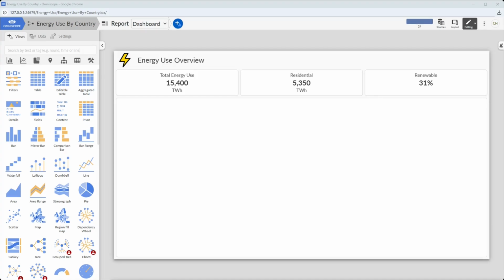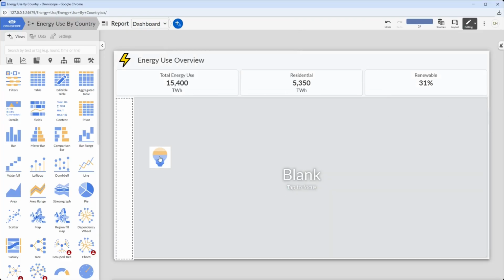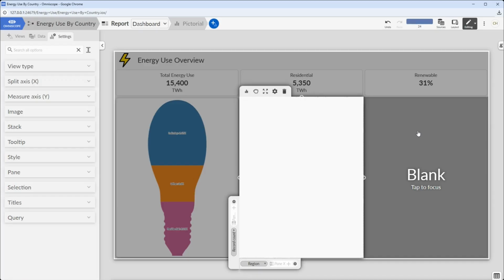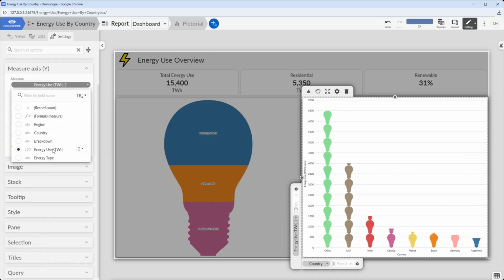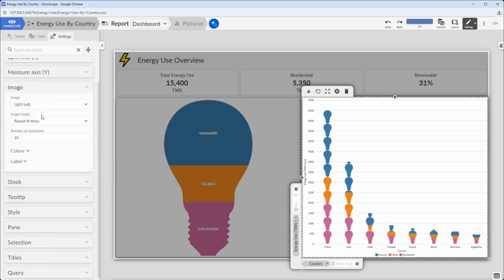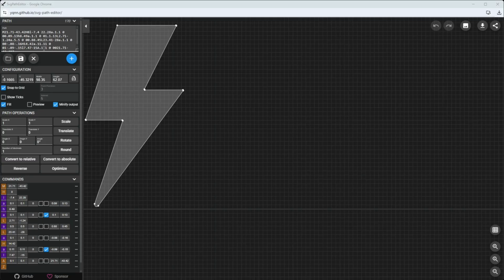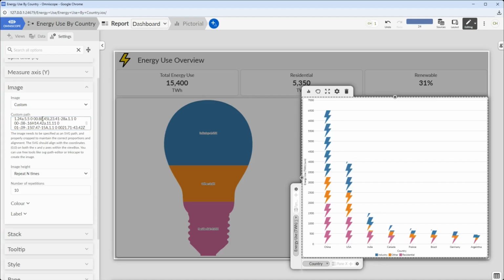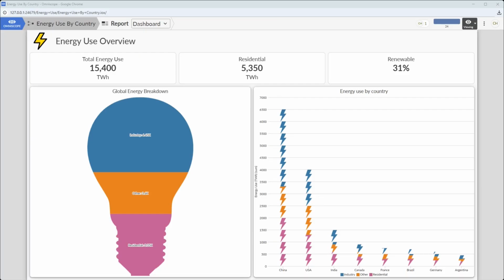Pictorial View in Omniscope – Turn Data into Visual Stories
Bring your data to life with Omniscope’s new Pictorial View.
In this tutorial, we show you how to transform charts into engaging, image-based visuals that make complex information instantly relatable.

You’ll learn how to:
- Switch from standard bars to image-based pictograms
- Stack and split pictorial charts for deeper insights
- Use built-in icons or import custom SVG images
- Control image repetition and scale for precise storytelling

We’ll walk through a real dataset on global energy use by country, exploring how to turn plain numbers into visuals that tell a story - whether you’re showing energy usage, coffee consumption, or bright ideas.

📌 Perfect for dashboards, presentations, and interactive reports where clarity and visual impact matter.